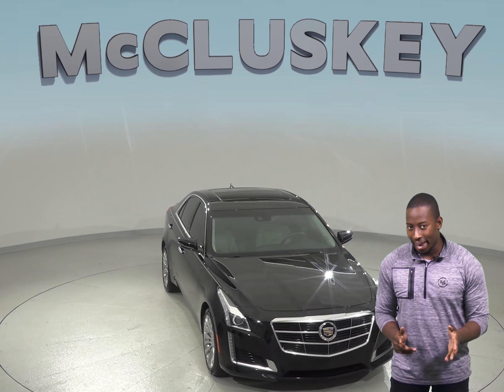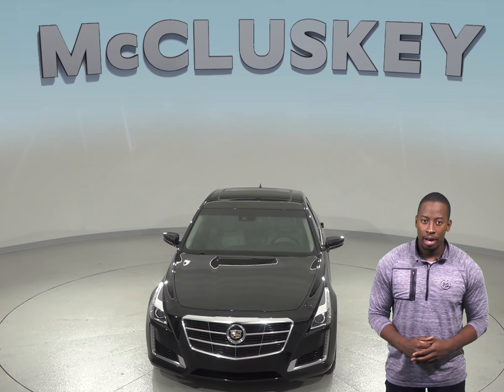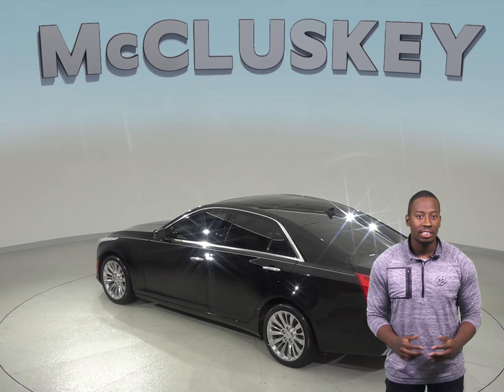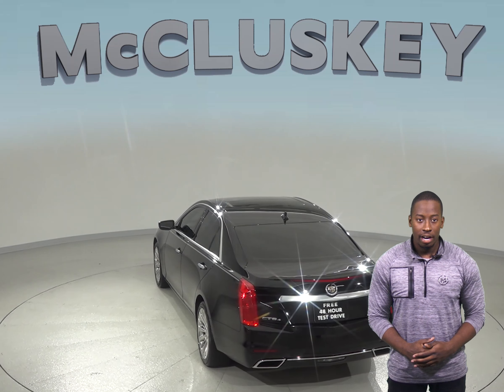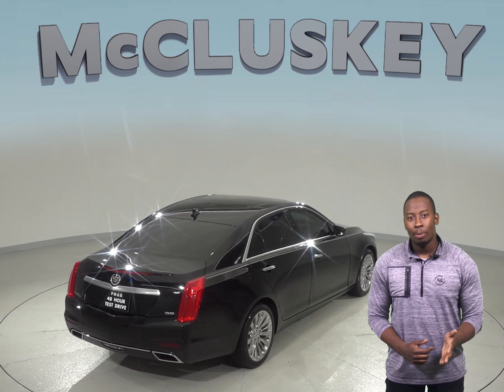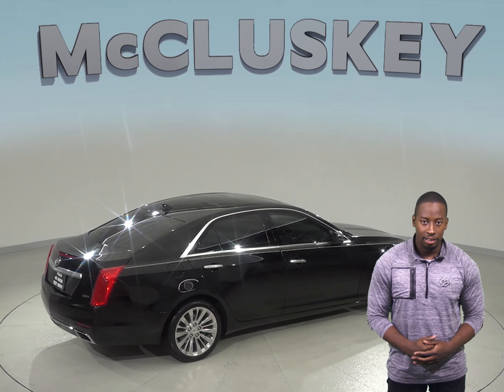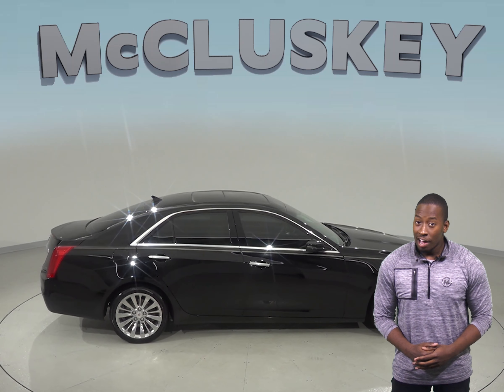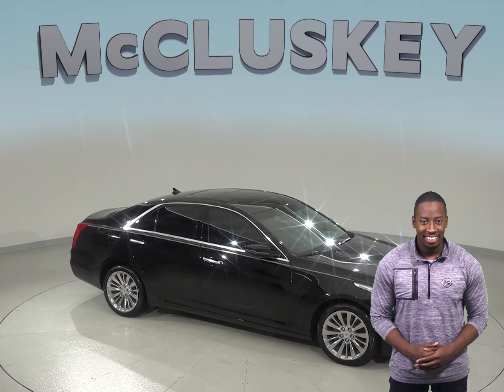A99224GT Used 2014 Cadillac CTS 3.6L Luxury AWD Black Test Drive, Review, For Sale -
Challenged credit?